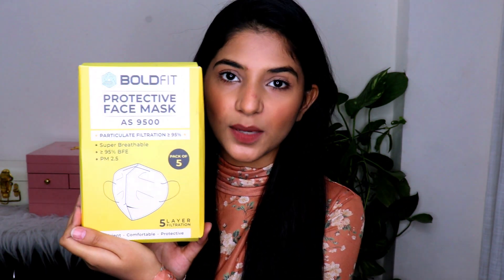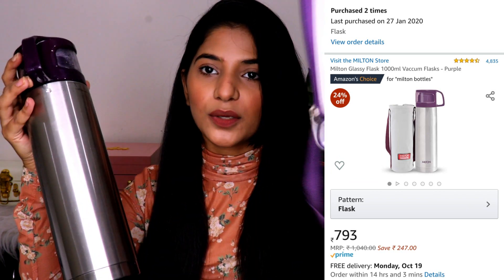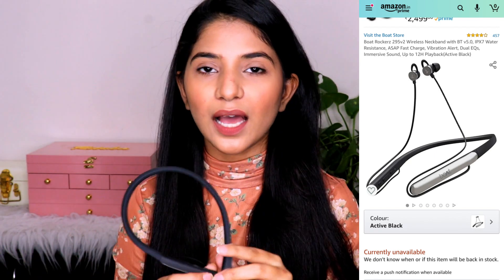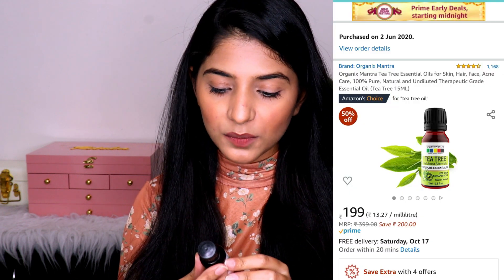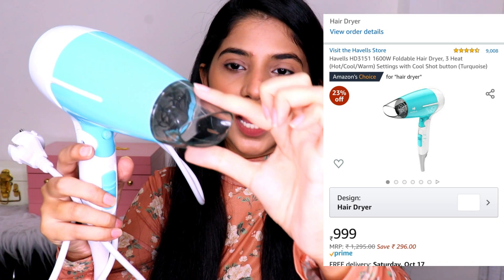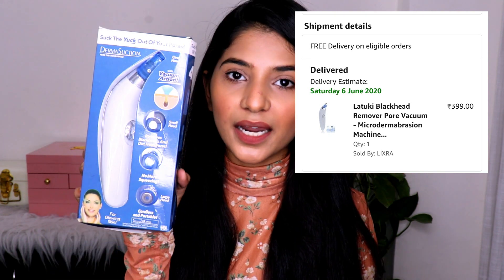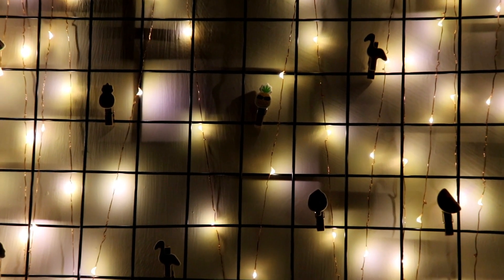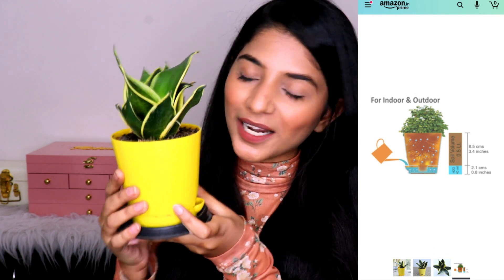MUST HAVE AMAZON PRODUCTS | HUGE AMAZON SALE HAUL starting from rs 299 | Ritika Thapar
Hey guy,

Products mentioned in the video are-

1. N95 mask

3. Milton bottle

4. Metal Straws

5. Boat bluetooth earphones

6 . sesame oil

7. tea tree oil

8. Hair blow dryer -

9.  Photo grid

10. Photo frames
11. UGAO SNAKE Plant

 FAQ (Frequently Asked Questions):

1. What's my age - 23
2. What's my education- BHMS(Bachelor of Homoeopathic Medicine & Surgery) currently doing my internship

Equipments used

Ring light

Extra memory card

XOXO
love
RITIKA

 My channel is all about what I believe and trust in and it is a welcoming place  and All hate and negativity will be blocked and reported.